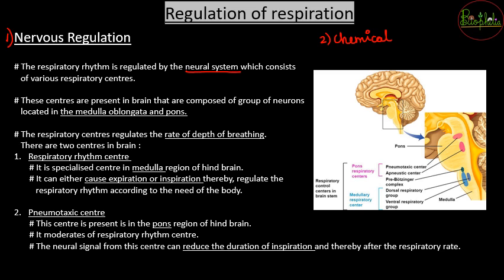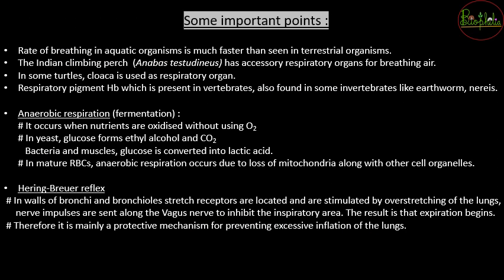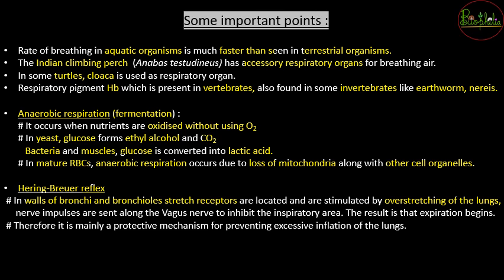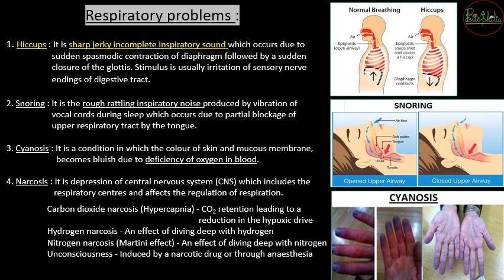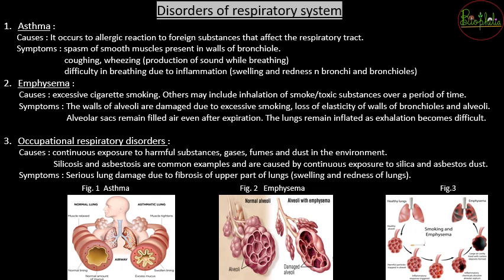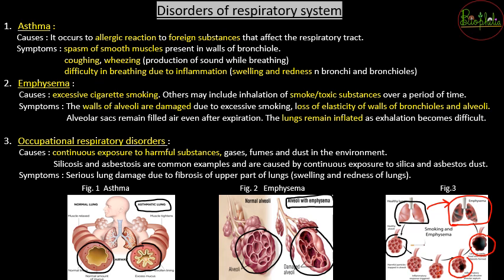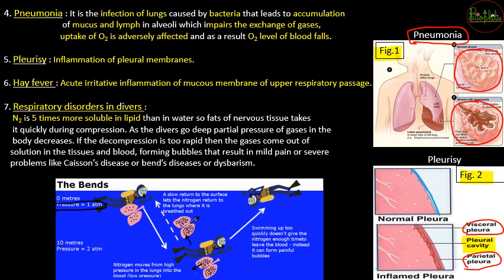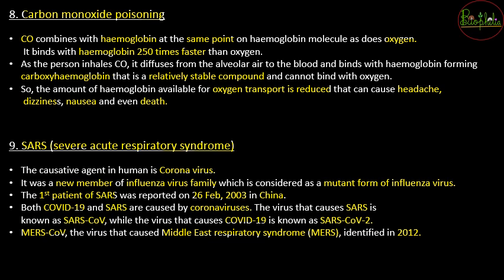Breathing and Exchange of gases (PART-4) Class 11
This video would cover the regulation of respiration and diseases and disorders of this system.